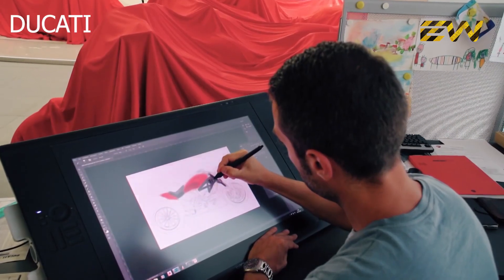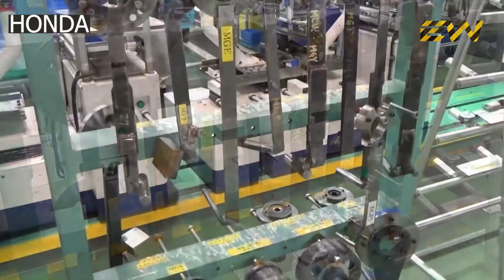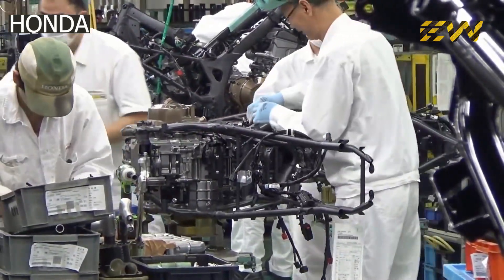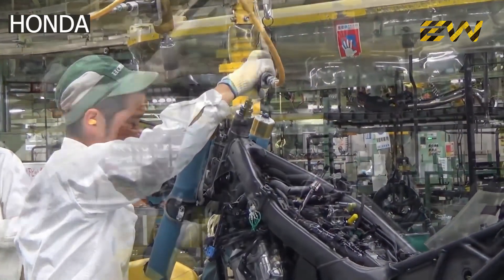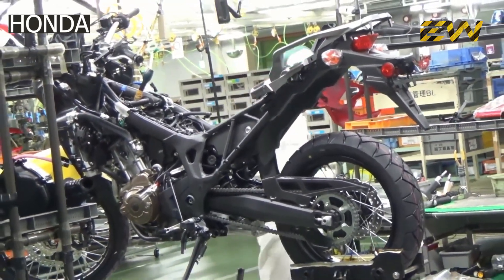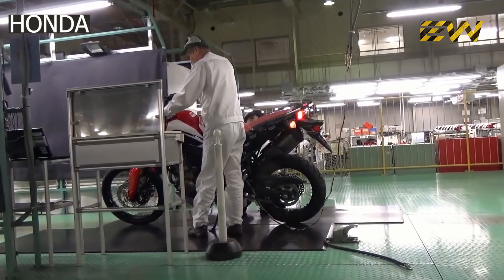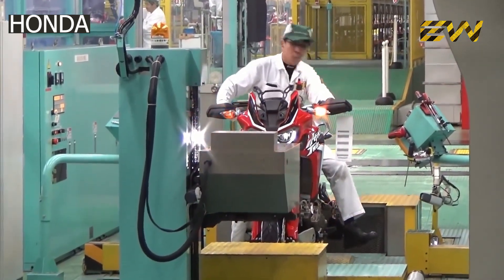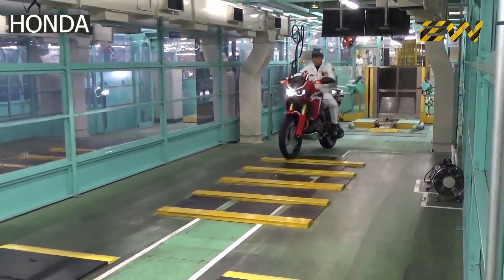How A Motorcycle Is Made In Factory ?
A motorcycle, often called a motorbike, bike, cycle, is a two- or three-wheeled motor vehicle. Motorcycle design varies greatly to suit a range of different purposes: long-distance travel, commuting, cruising, sport (including racing), and off-road riding. Motorcycling is riding a motorcycle and being involved in other related social activity such as joining a motorcycle club and attending motorcycle rallies.

Motorcycle construction is the engineering, manufacturing, and assembly of components and systems for a motorcycle which results in the performance, cost, and aesthetics desired by the designer. With some exceptions, construction of modern mass-produced motorcycles has standardized on a steel or aluminum frame, telescopic forks holding the front wheel, and disc brakes. Some other body parts, designed for either aesthetic or performance reasons may be added. A petrol-powered engine typically consisting of between one and four cylinders (and less commonly, up to eight cylinders) coupled to a manual five- or six-speed sequential transmission drives the swingarm-mounted rear wheel by a chain, driveshaft, or belt. The repair can be done using a Motorcycle lift.